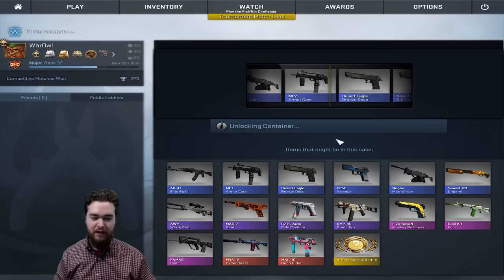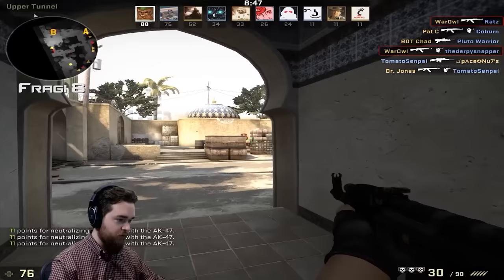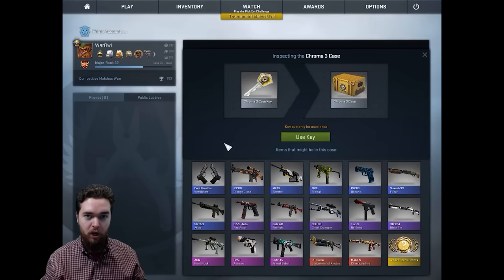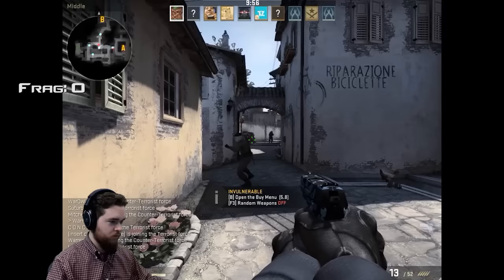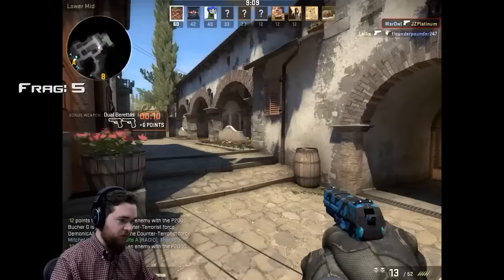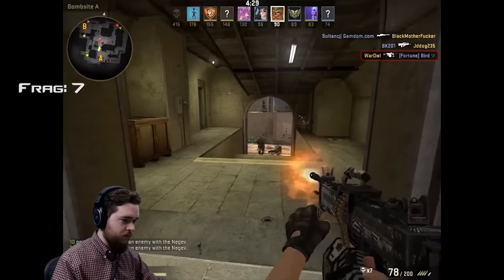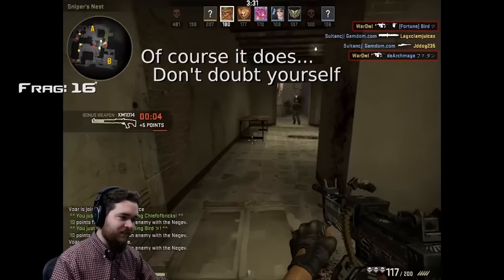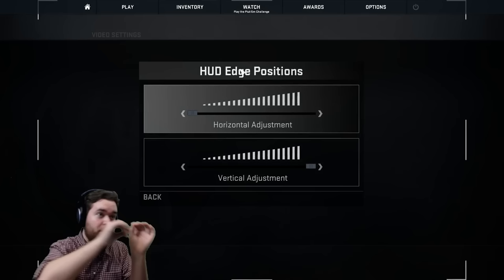Unboxafragathon - Pro Resolution Special!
CS:GO Case Opening where we actually play the game. This time, we'll have to frag using the resolutions and aspect ratios of top professional counter-strike players. Pro CS:GO players tend to play at 4:3, some with black bars, and some stretched, however it is totally personal preference so don't feel pressured to change yours.